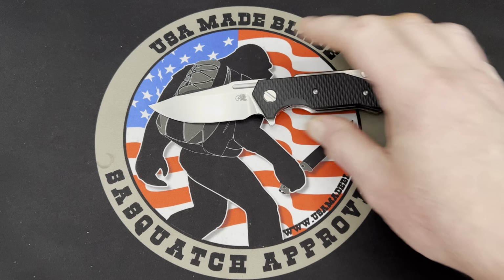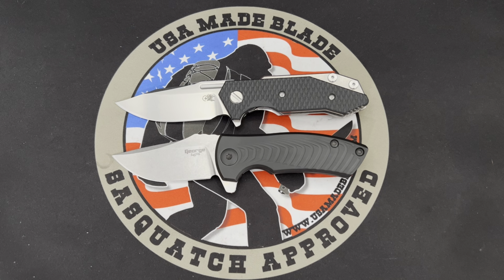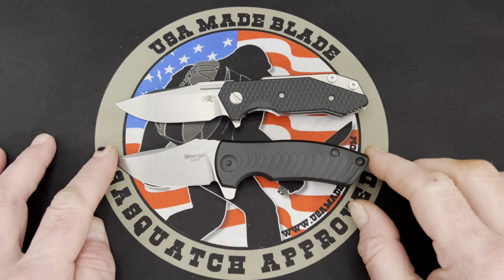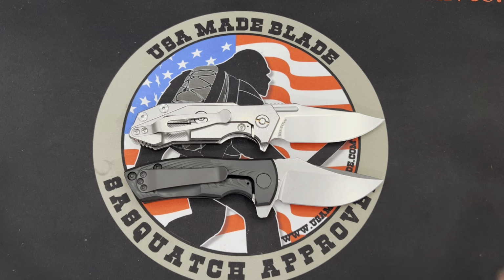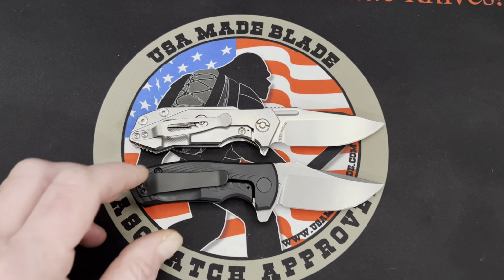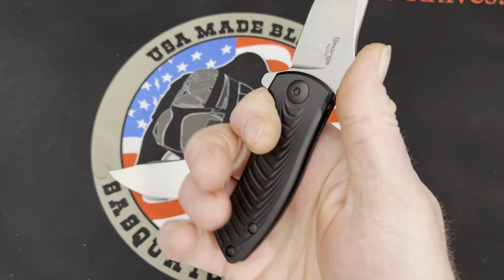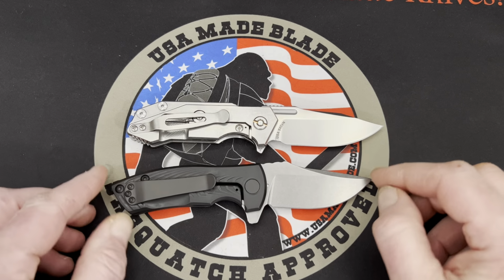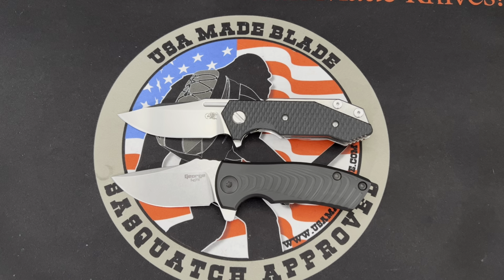Quick comparison of the Les George ESV and Hinderer Half Track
A quick look at 2 of our absolute favorite compact overbuilt folders.  The Les George ESV and Hinderer Half Track!